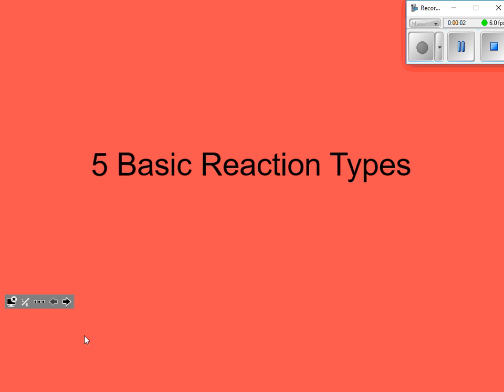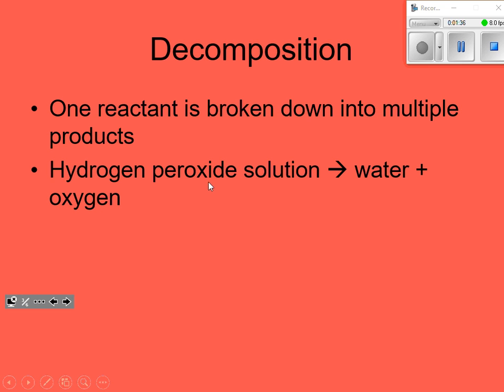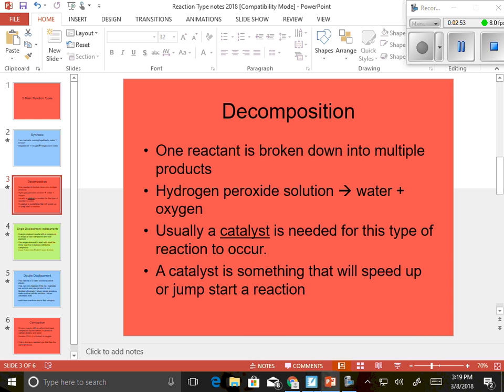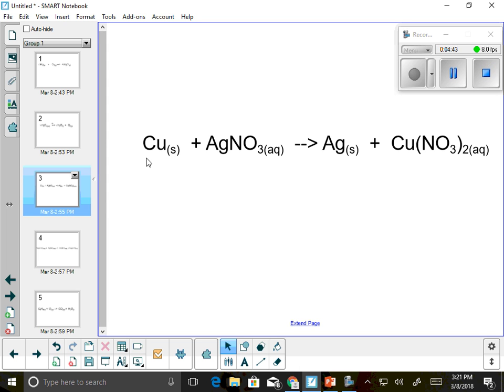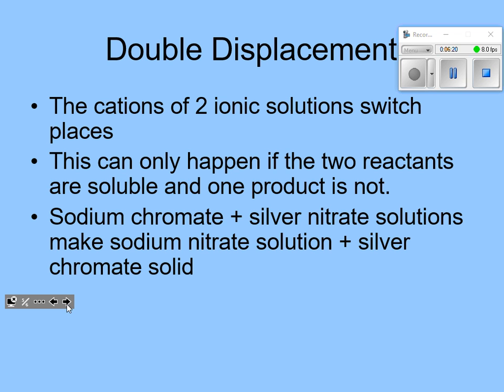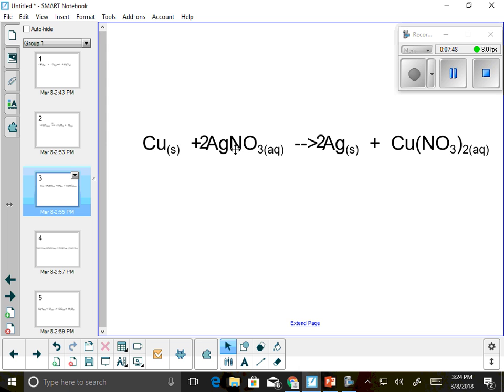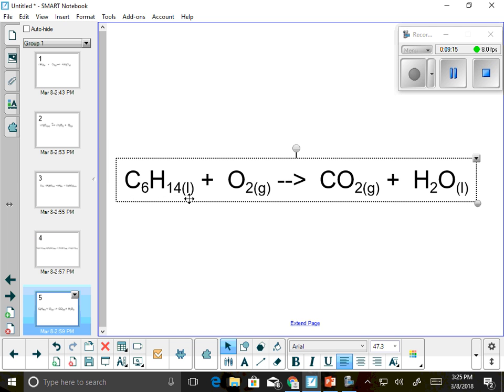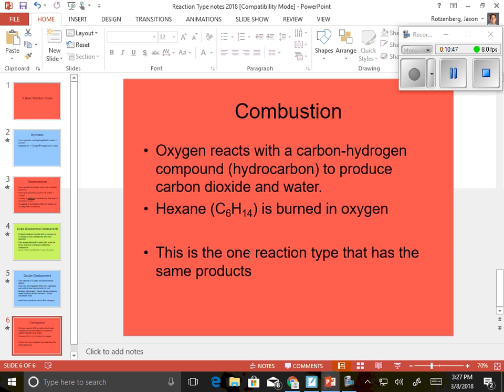rxn typ audio notes